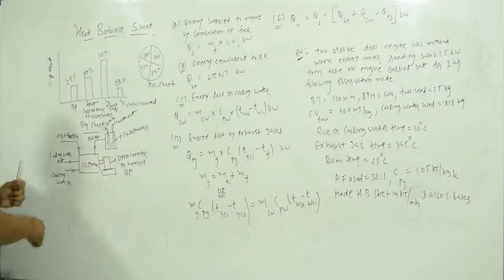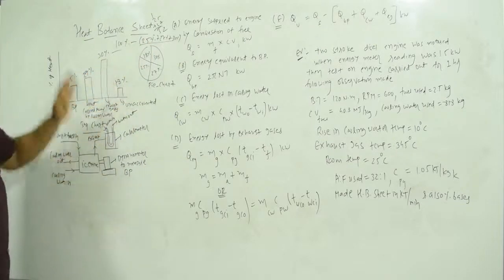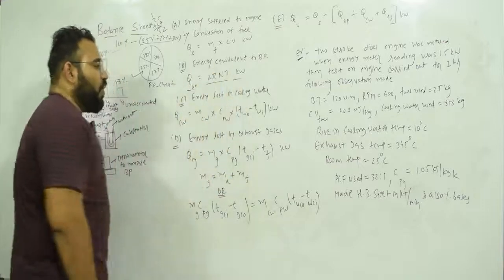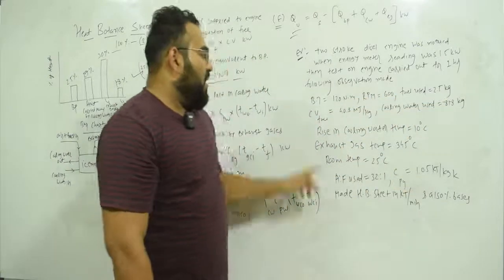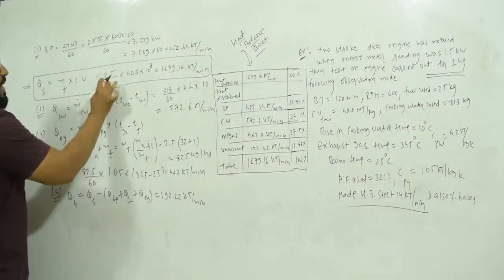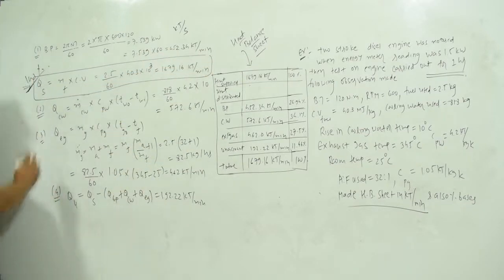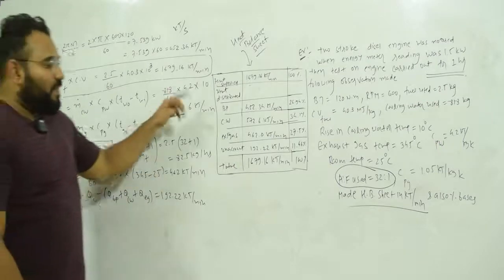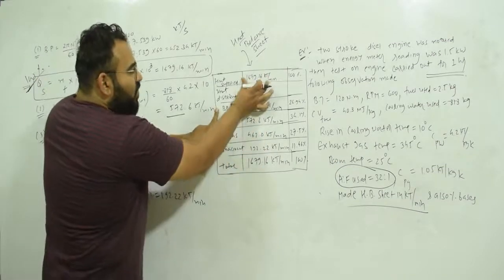L 36 Heat Balance Sheet & Its Example | Applied Thermodynamics | Mechanical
Heat Balance Sheet & Its Example

Next Lecture :L 37  Heat Balance Sheet Example  (Type-2) | Applied Thermodynamics | Mechanical